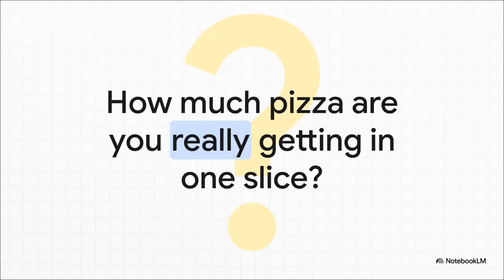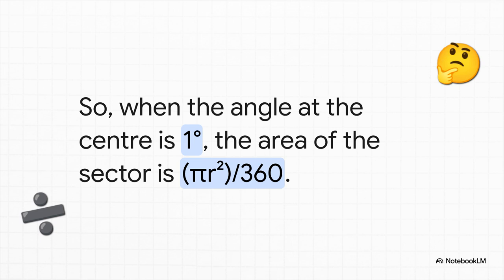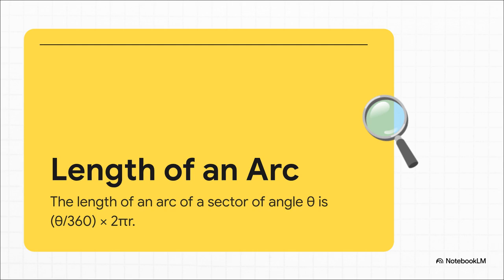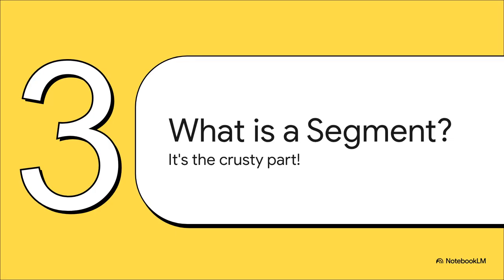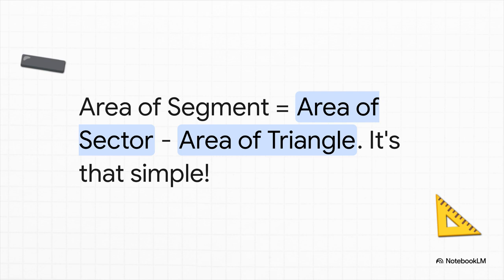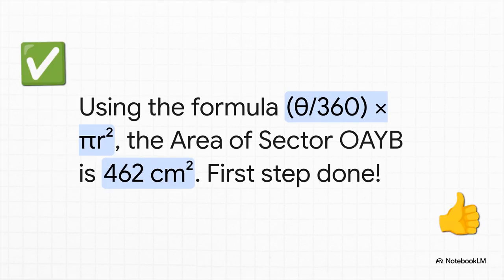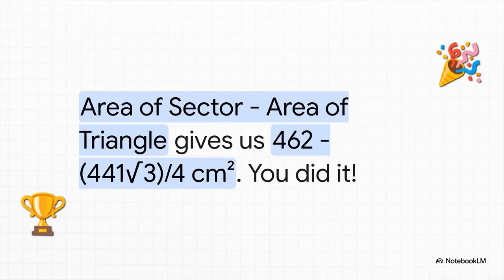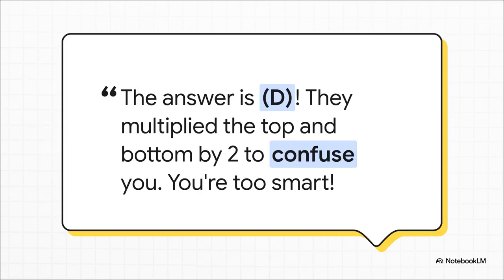AREAS RELATED TO CIRCLES | Class 10 Mathematics Chapter 11 | CBSE NCERT | Quick Revision in 7 Mins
⏰ TIMESTAMPS:
00:00 Intro
00:13 Areas Related to Circles: Overview
00:37 Understanding a Sector (Pizza Slice)
01:04 Deriving the Area of a Sector Formula
01:54 Calculating the Length of an Arc Formula
02:26 Practice Problem: Area of a Sector
03:10 Understanding a Segment (Crusty Bit)
03:52 Sector vs. Segment: Key Difference
04:15 Deriving the Area of a Segment Formula
04:40 Step-by-Step Problem: Area of a Segment
05:14 Step 1: Calculate Area of the Sector
05:43 Step 2: Calculate Area of the Triangle
06:01 Step 3: Subtract to Find Area of the Segment
06:21 Master Formula Sheet (Screenshot Moment)
06:50 Bonus Challenge: Tricky MCQ Problem
07:23 MCQ Solution Explained